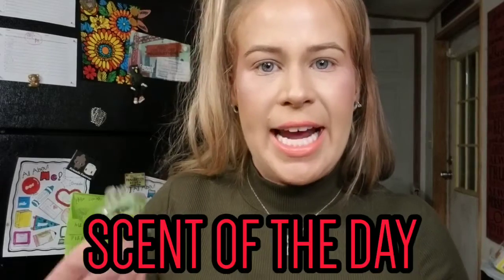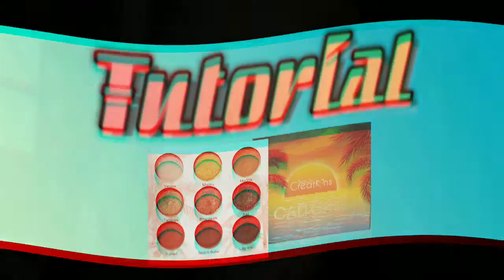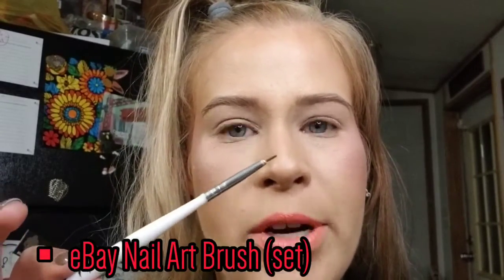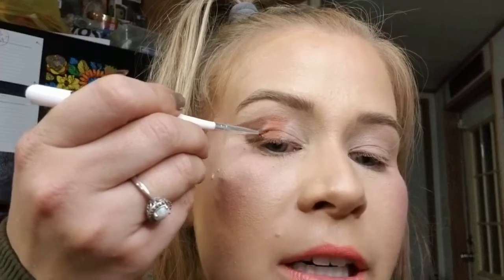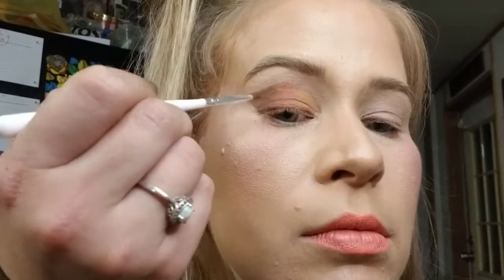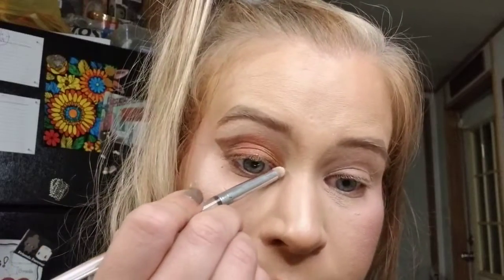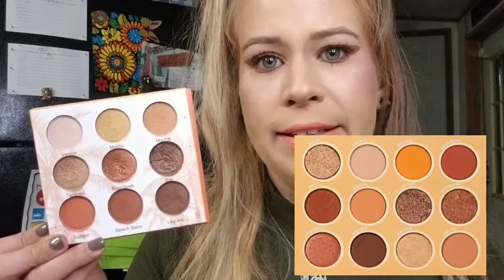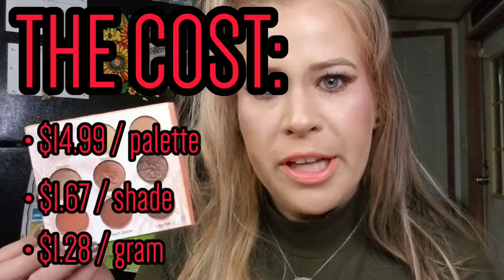STRAIGHT BLEND LOOK | Beauty Creations: Cali Chic Tutorial | melissajackson07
🚨 VIDEO DESCRIPTION: Join me as I recreate the tutorial from Saturday's post - please note that the re-creation is done a lot faster & won't look as good as if you spent a lot of time on it. This video is to outline the steps, only.

The original step-by-step tutorial is linked down below in the 'Links' section.

If you are interested in any products used within this tutorial, I also linked most 'extra' products in the 'Links' section below.
🎀 WHAT I'M WEARING:

▪️PREP: Glow Recipe - Watermelon Glow Ultra-Fine Mist, Becca - Anti-Fatigue Undereye Primer

▪️PRIMER: CoverFX - Water Cloud Primer, Tarte - Timeless Smoothing Primer

▪️FOUNDATION: Profusion - Feel Good Skin Long Wear Skin Perfector (medium 1)

▪️CREAMS: Floss - Cheek & Lip Tint (sandals)

▪️CONCEALER: MAC - Pro Longwear Concealer (NC25), Revlon - Candid Antioxidant Concealer (020 bisque)

▪️POWDER: No7 - Lift & Luminate Triple Action Finishing Powder (light/medium), Maybelline - Fit Me! Loose Finishing Powder (20 light medium)

▪️BRONZER: Too Faced - Cocoa Contour Palette (all mixed)

▪️BLUSH: Juvia's Place - The Saharan Blush Vol. II Palette (bee)

▪️HIGHLIGHT: Kara Beauty - Glow Getter Highlighter Palette (all shades mixed)

▪️CONTOUR: Gigi Gorgeous - The Sick Sculpt (turnt)

▪️SETTING SPRAY: None

▪️BROWS: Colourpop - Precision Brow Pencil (dope taupe), L.A. Girl - Brow Pomade (blonde)

▪️EYESHADOW PALETTE: Beauty Creations - Cali Chic Palette

▪️EYELINER: Langmanni - Rainbow Gel Eyeliner (11)

▪️MASCARA: Dior - Diorshow Maximizer Lash Plumping Serum, Wander Beauty - Mile High Club Volume and Lengthening Mascara (black), Wet n Wild - Megaslim Skinny Mascara (black)

▪️LIP LINER: Wet n Wild - PerfectPout Gel Lip Liner (659D doll in love again)

▪️LIPS: MAC - Amplified Lipstick (120 vegas volt)
EXTRAS:
▪️SHIRT: Forever 21
▪️PERFUME: Lucky Brand 'Lucky You'
▪️JEWELRY: Belk, Kay Jewelers, Amazon
▪️HAIR: Thrix - Freeze Spray
▪️NAILS: Flower Beauty - Don't Be a Wallflower
▪️EYES: None

▪️Langmanni Eyeliner Kit
▪️eBay Nail Art Brush Kit
📬 ADDRESS: Melissa Jackson -
📸 EQUIPMENT USED: Samsung Galaxy Note 8, Nikon D3200 DSLR, Movo VXR10 Microphone, 10" Ring Light
❓Questions/Comments/Concerns:
⏰ TIMESTAMPS:

Introduction: 00:00
Scent of the Day:
Description of Video:
Overview:
Tutorial:
Finished Look:
Outro: